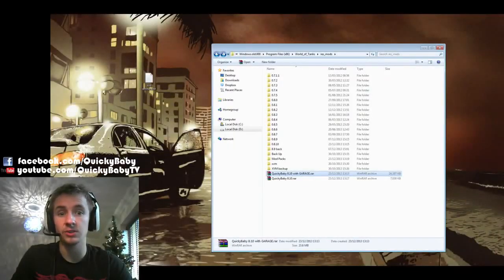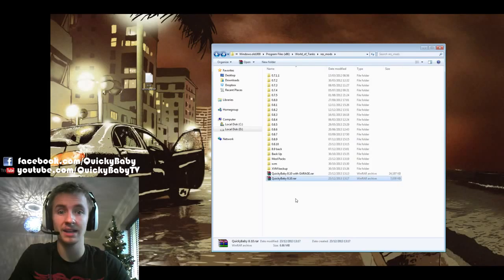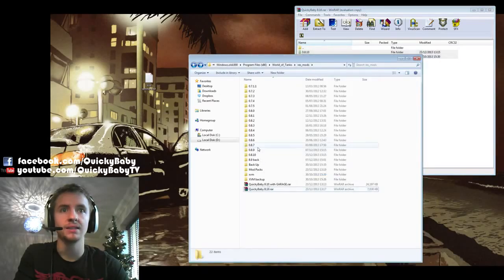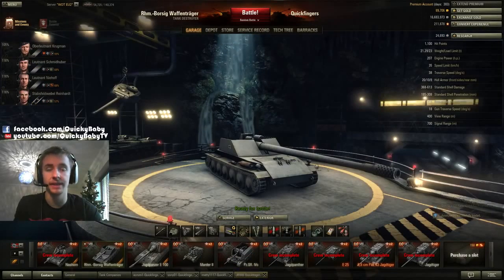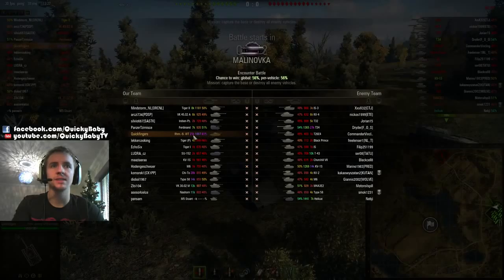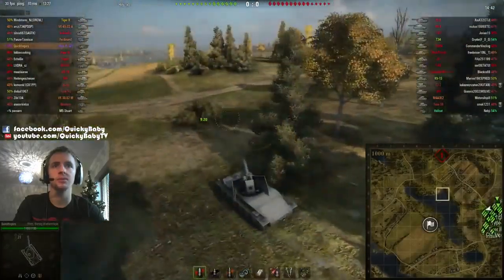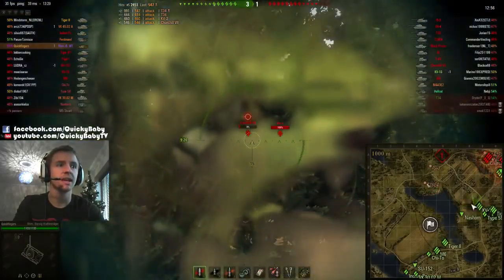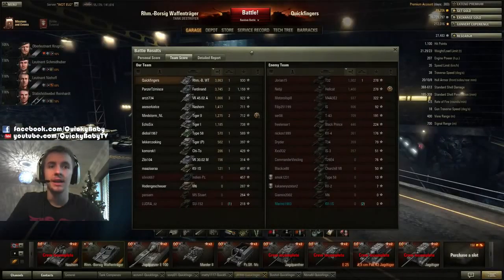World of Tanks 8 10 Mod Pack